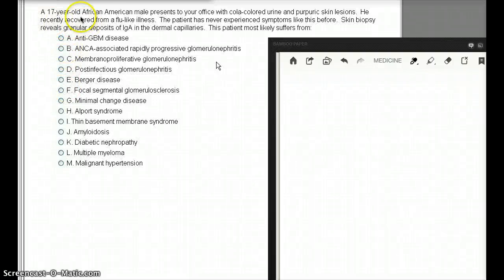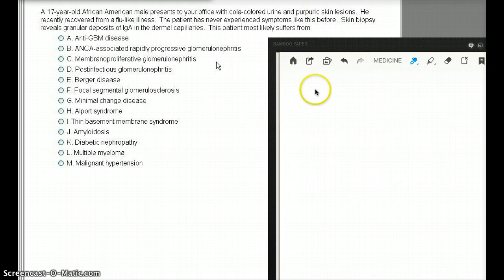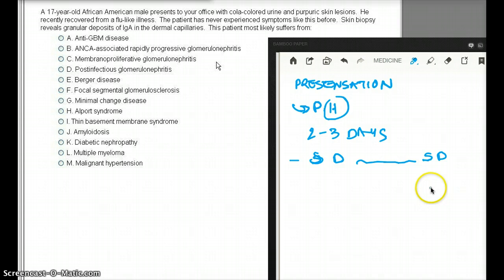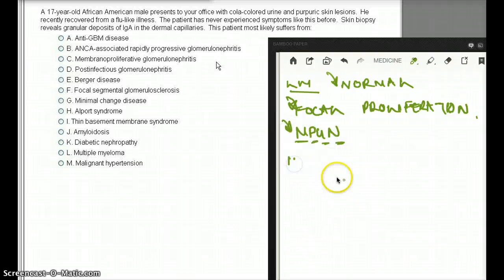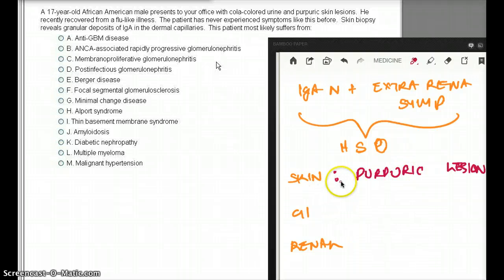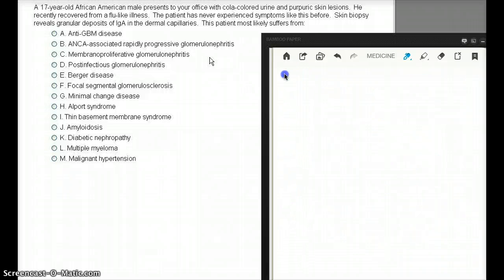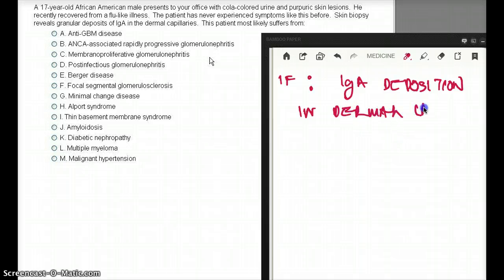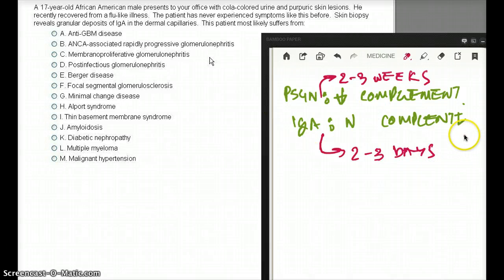516 BERGER DISEASE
WIKIPEDIA : IGA NEPHROPATHY